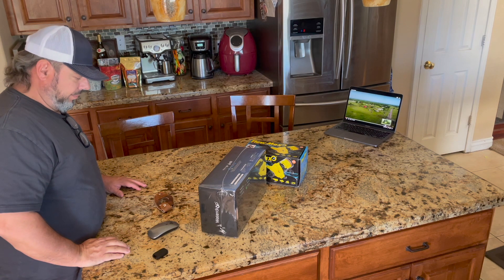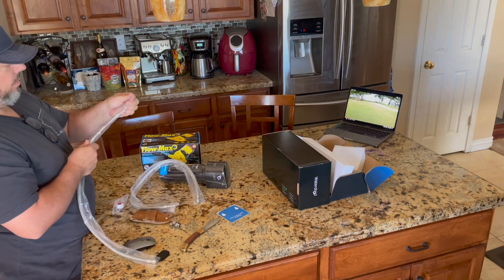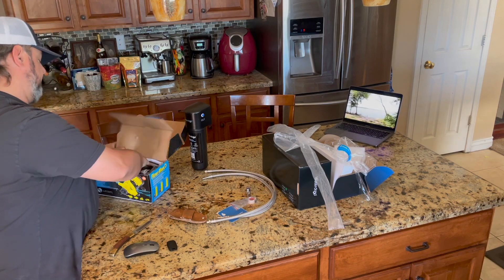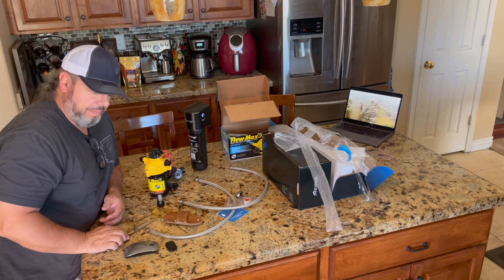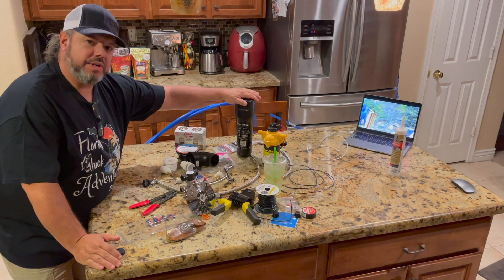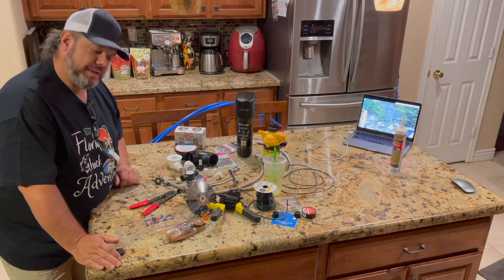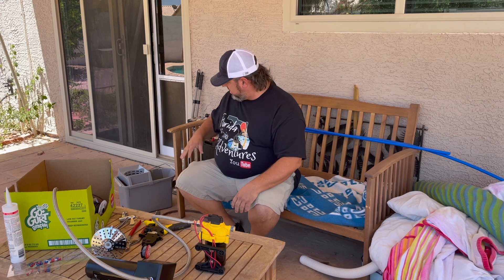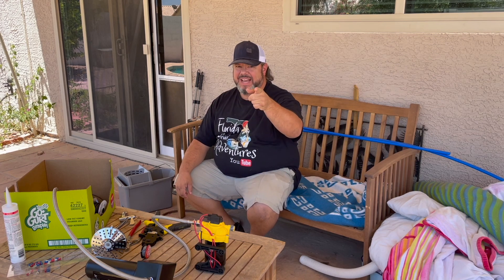Building Desert Off Grid Shower Part 1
Building a closed circuit shower for desert usage. Minimal water use to shower as long as you want.

Items used I order:
Standard Shower drain for the base of my shower pan.
2" 90deg. elbow, 2" to 1" reducer, 1" to 1/2" reducer.
1/2"connector to PEX tube to screen filter (provided from the flow max pump) to catch larger particles)
Under sink water filter to filter the dirty water ( I believe any kind will do).
Max Flow 12v water pump DS-01230-D2 (to be tested in the future)
1/2" connector to Pex tube to Shower Head.
Shower head (I used a 1/4" tube type to increase water pressure )

My next video when I install it will show better footage of each component.